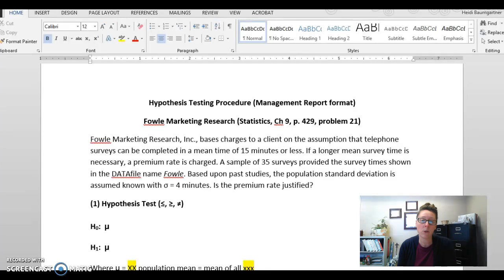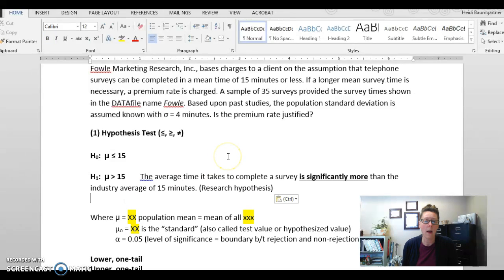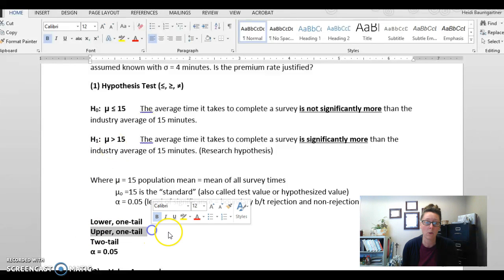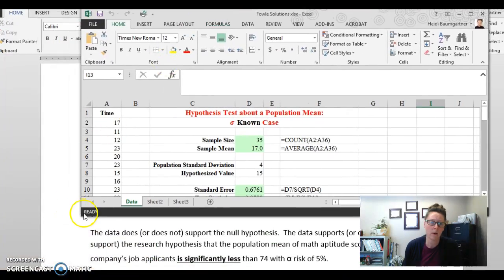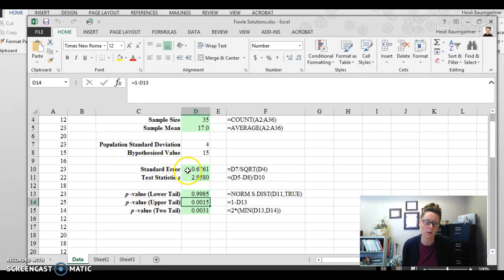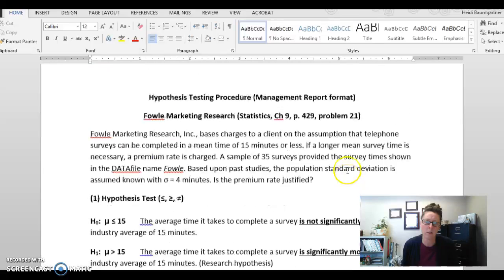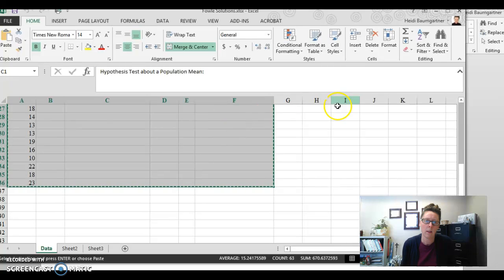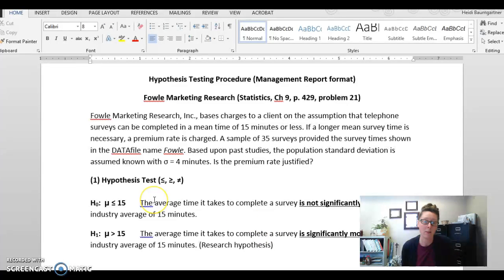1 Sample Hypothesis Test: Fowle